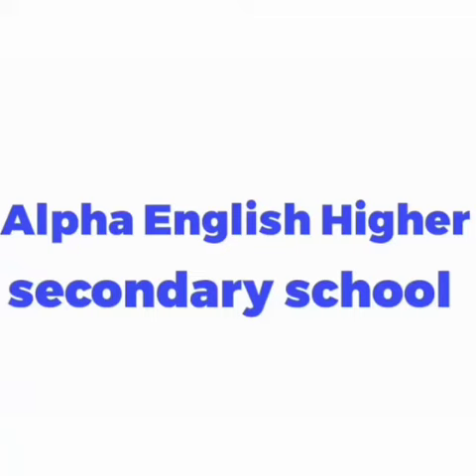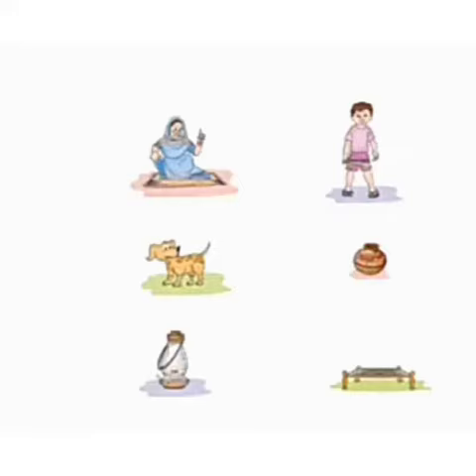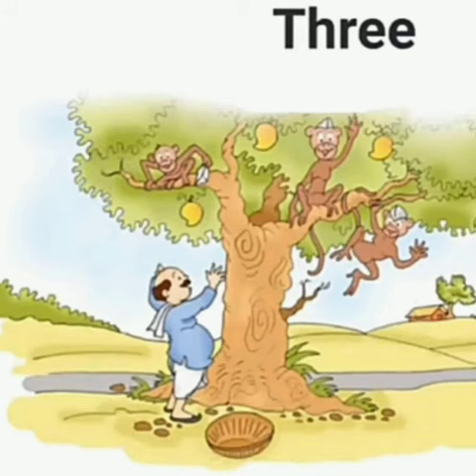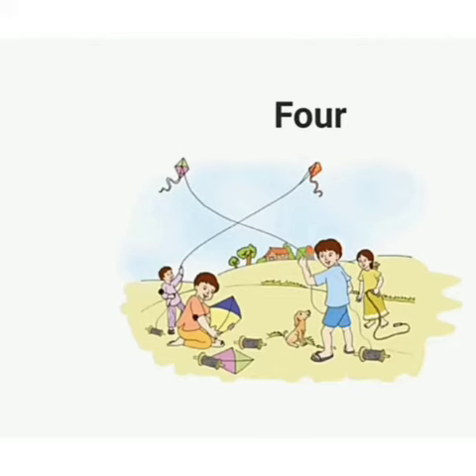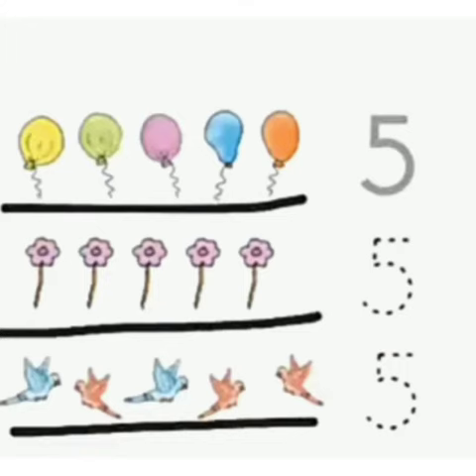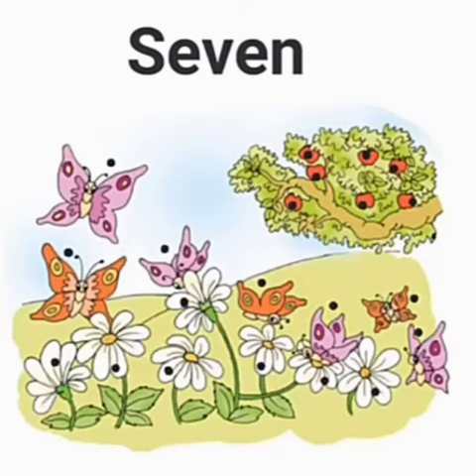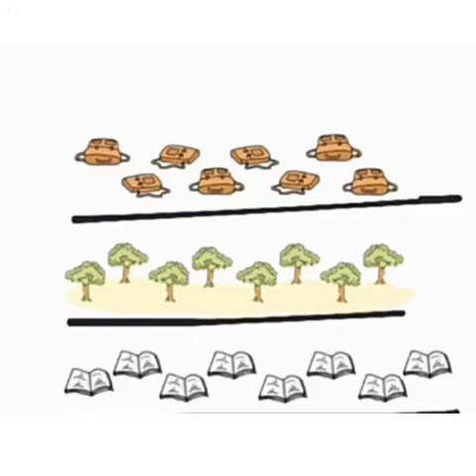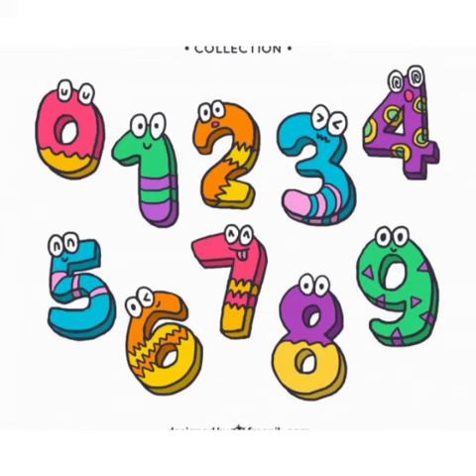Alpha English Higher Secondary School, Muthialpet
CBSE I Std Maths Video